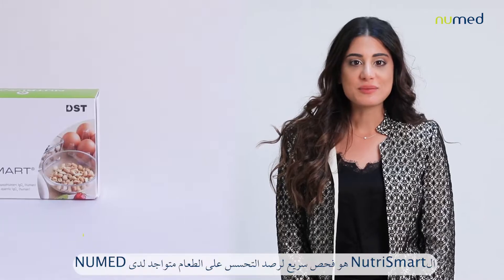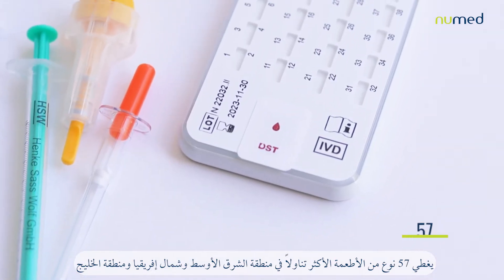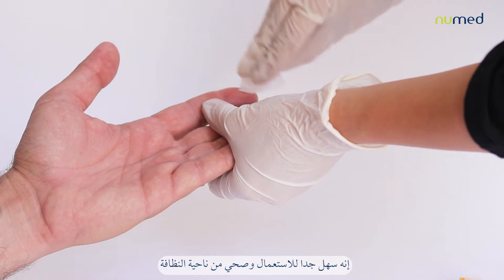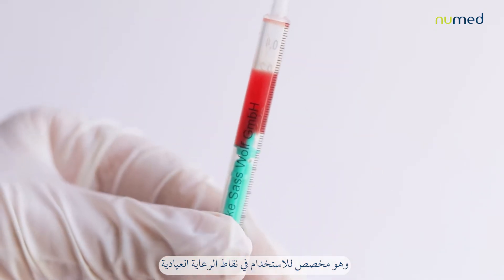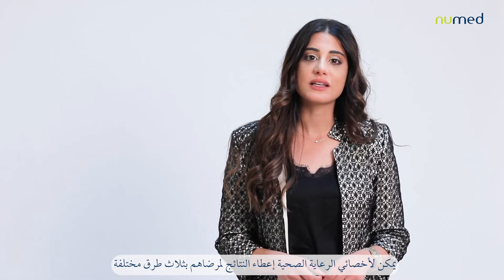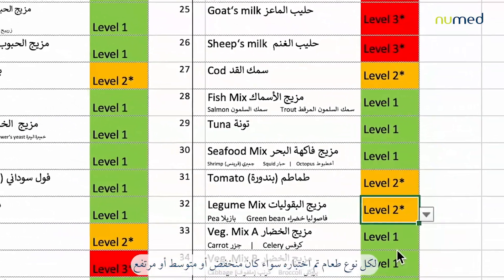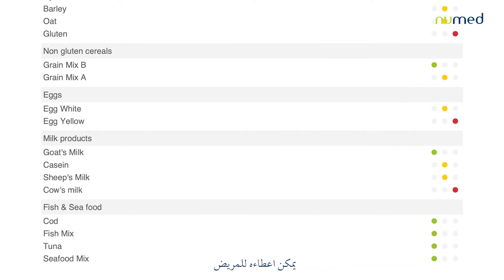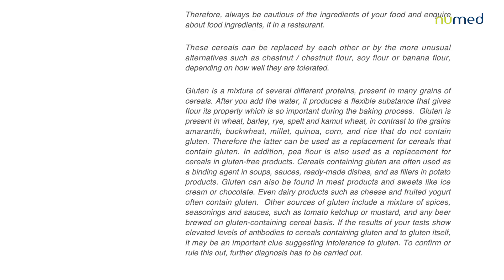Nutrismart - Food Intolerance Rapid Test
Why are all healthcare professionals using Nutrismart? What is it? Is it accurate?
Find answers to all your questions in the Nutrismart video!